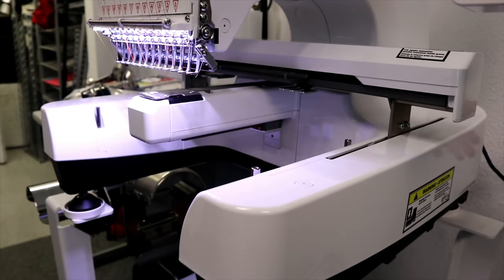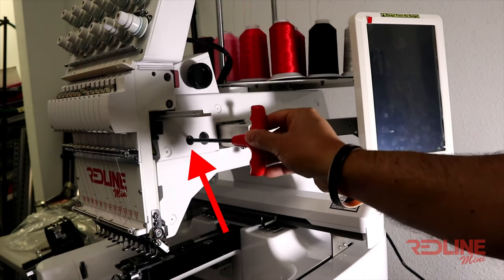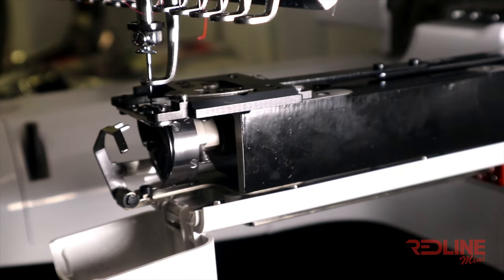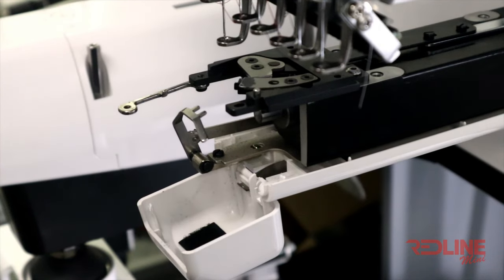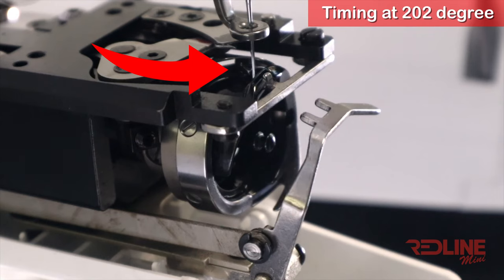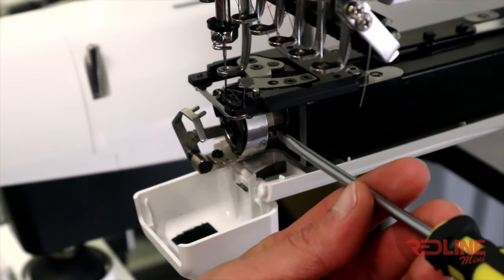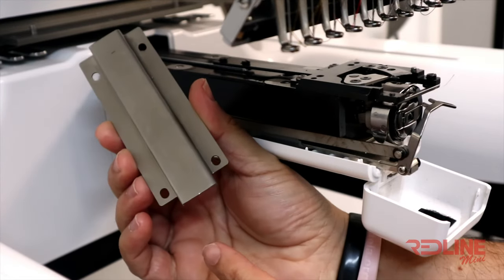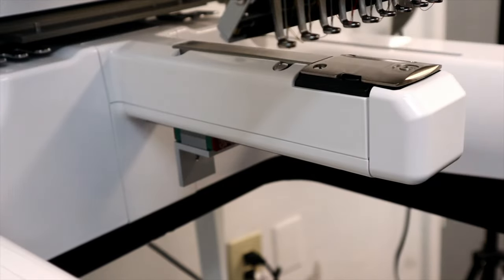How to remove and install the rotary hook in the Redline Mini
This video describes how to remove and install the rotary hook into the Redline mini